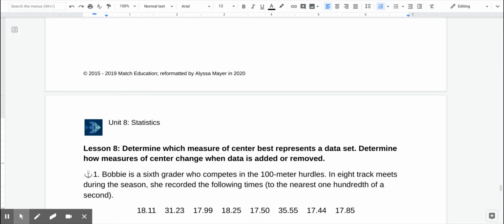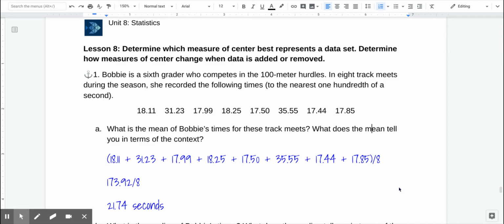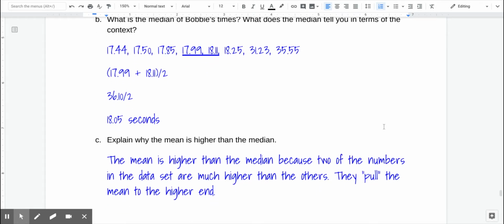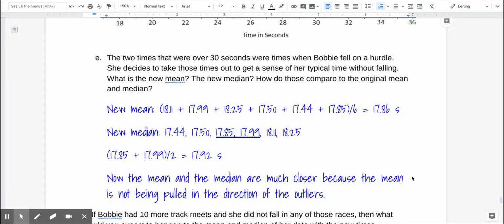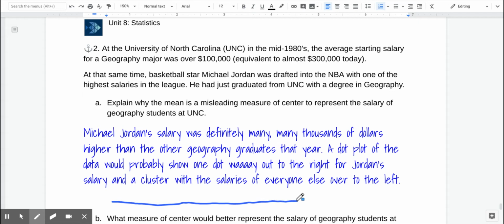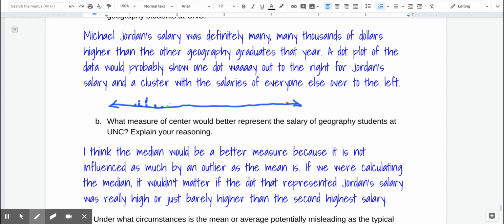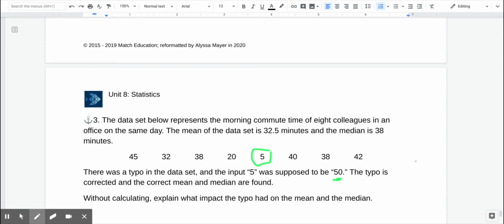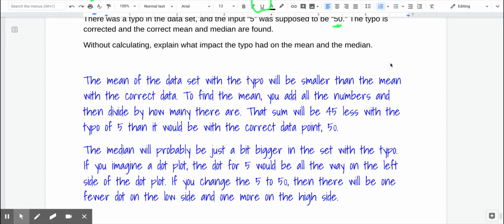Match Fishtank Unit 8 Lesson 8 Anchor Check